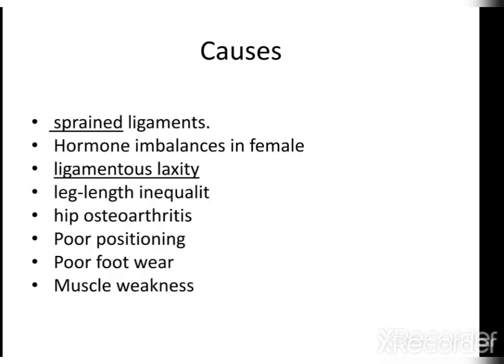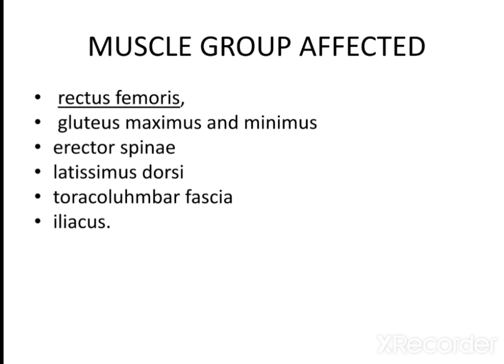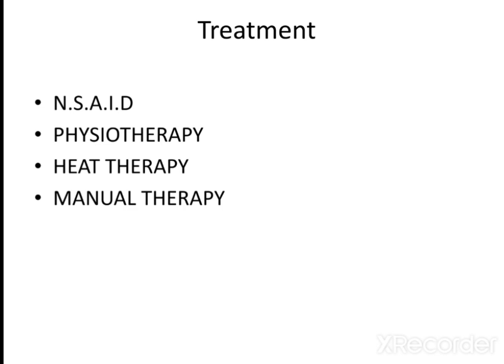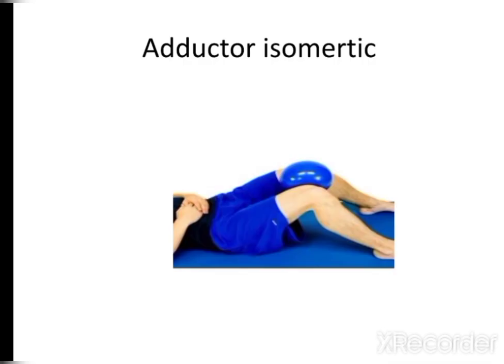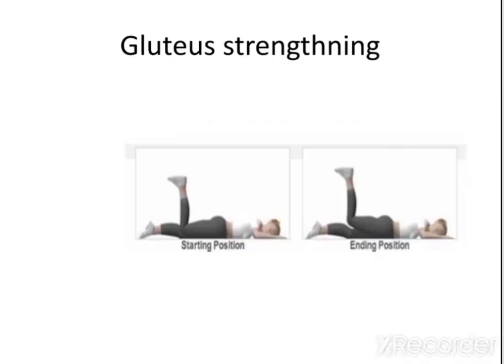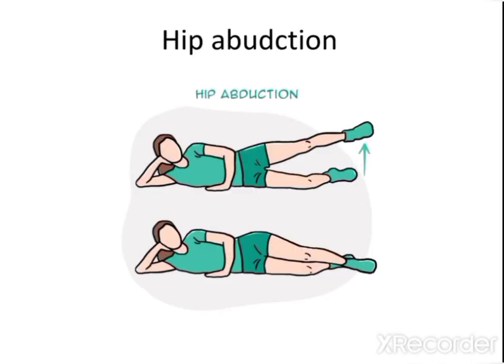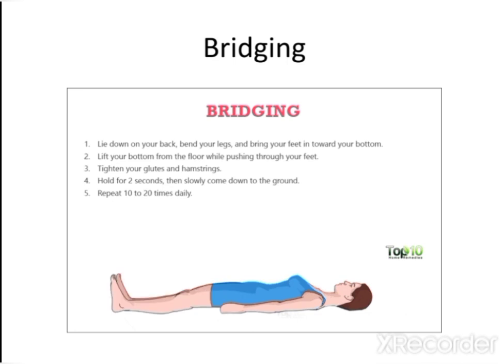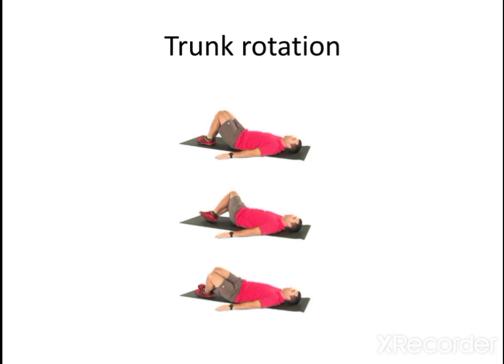Sacroiliac Joint Dysfunction -Physiotherapy Management| Dr Parth Patel (PT), Tutor,SSPC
Shree Swaminarayan Physiotherapy College Ahmedabad